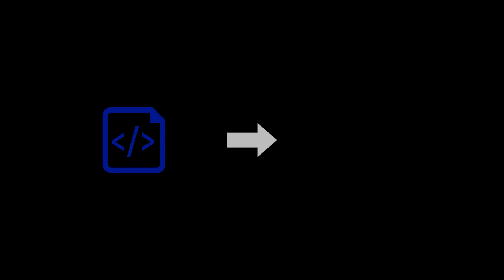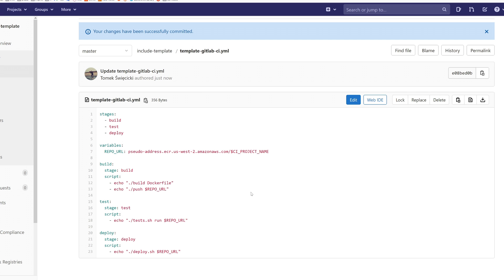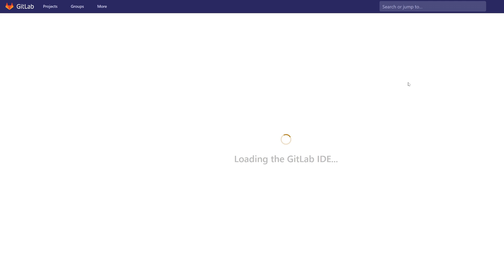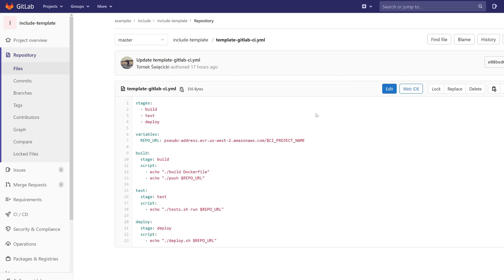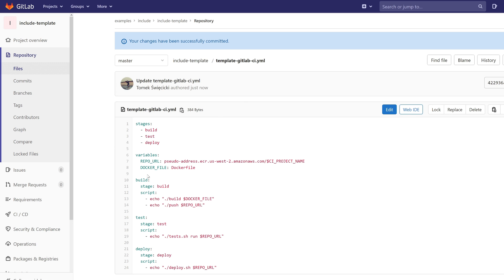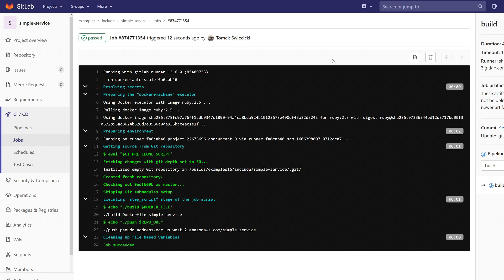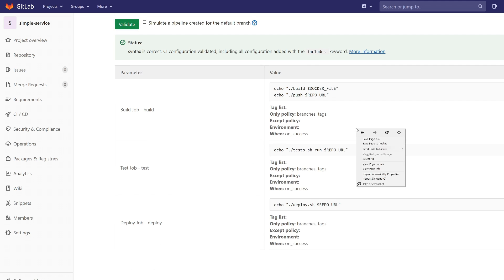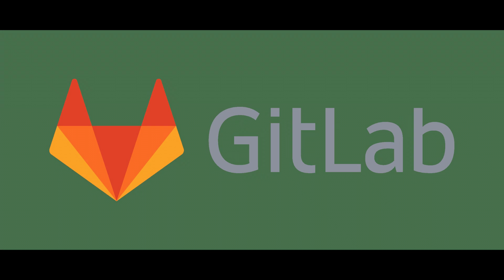👉 GitLab - include keyword (basics) 👈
🎹 Music background:
Title: Nothing Else Matters
👨‍🎨 Artist: Mystery Mammal
💿 Album: Bulkhead 2